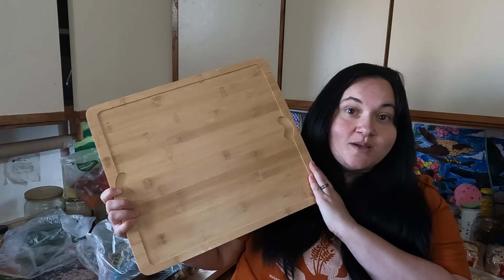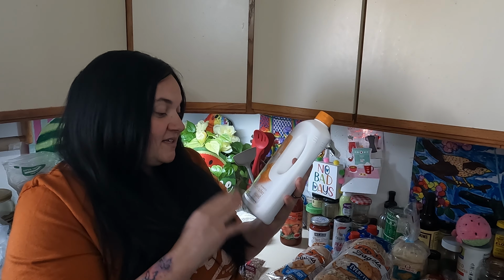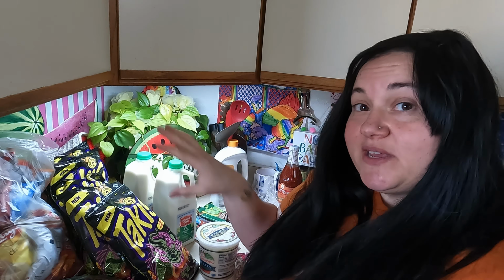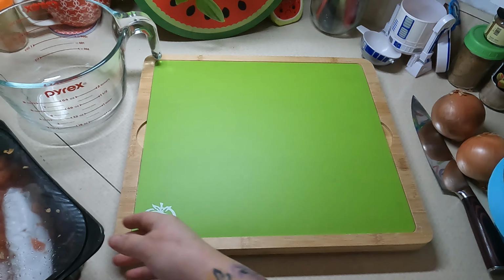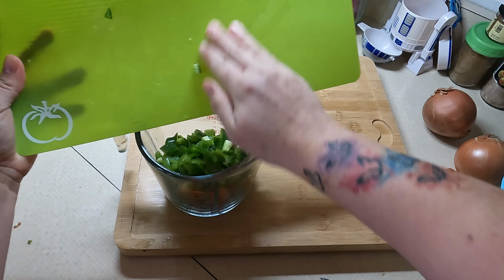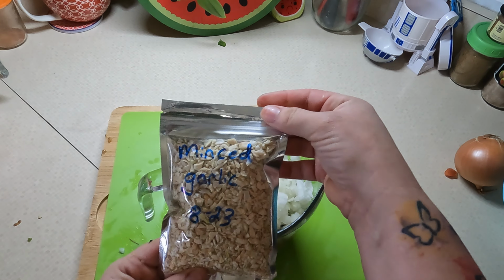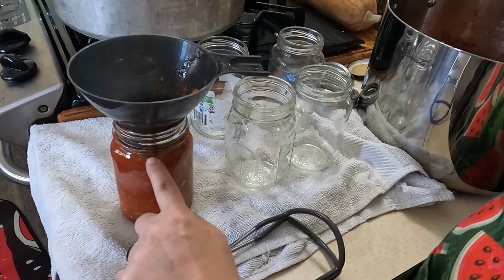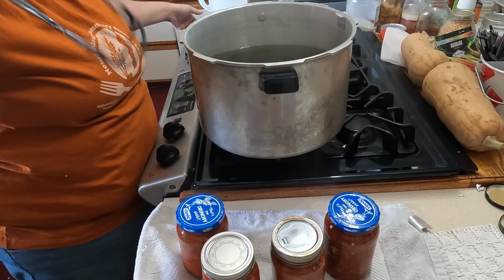Stopping Food Waste by Learning How to Can! Shopping at my local Food Pantry.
Come see what I received in at my local food pantry this week!

Salsa Recipe

8 cups of diced tomatoes
2.5 cups of diced bell pepper
3 diced jalapenos
1 diced onion
8 cloves of garlic
1 cup of distilled vinegar
2 tbsp of canning salt

cook for 30 mins

water bath for 30 mins

10 Pcs Natural Teak Wooden Kitchen Utensils Set